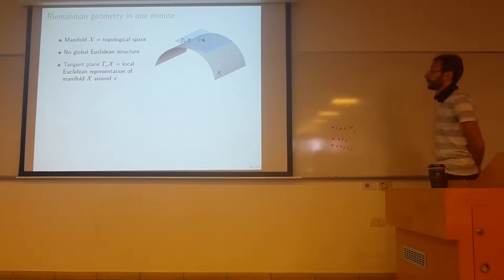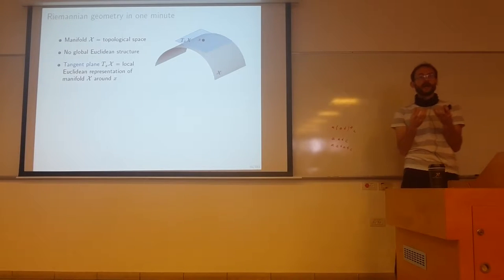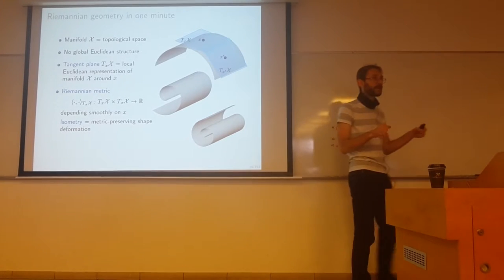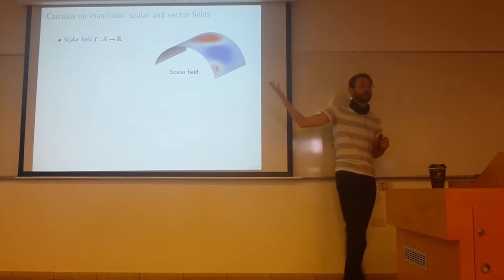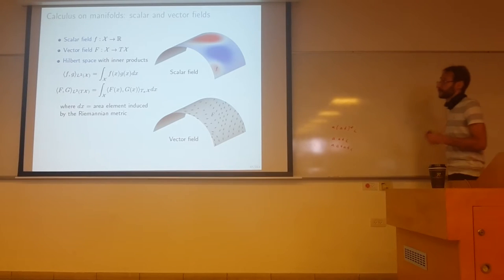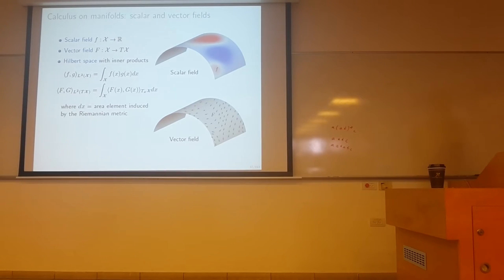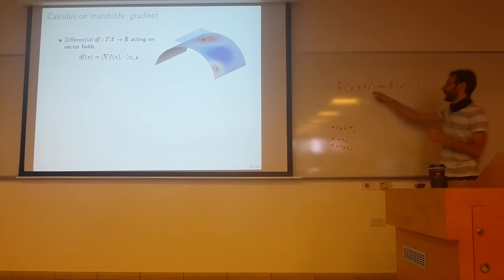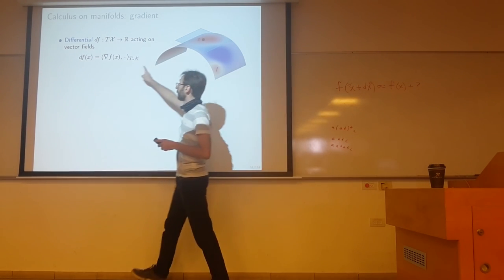Deep Learning on Graphs and Manifolds 3 20161201 103736